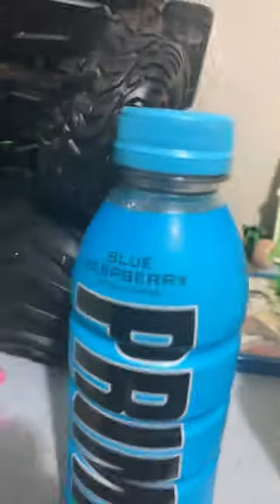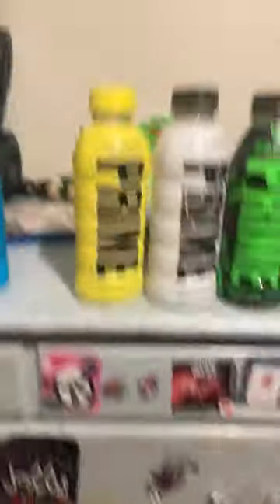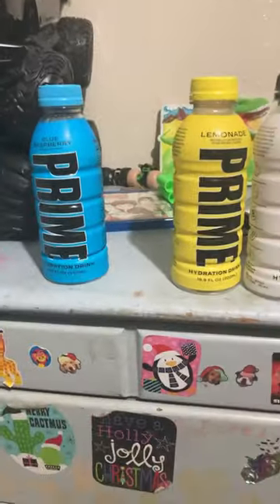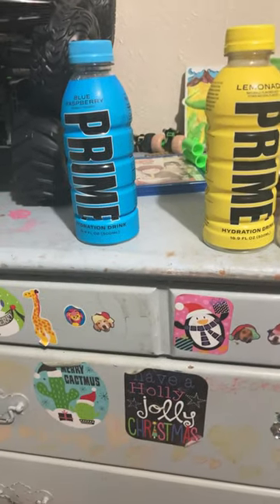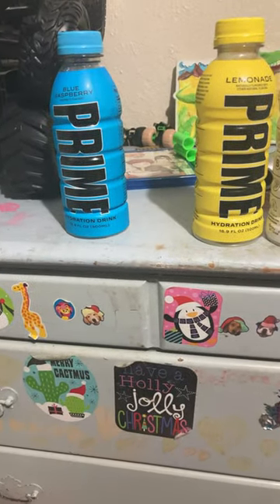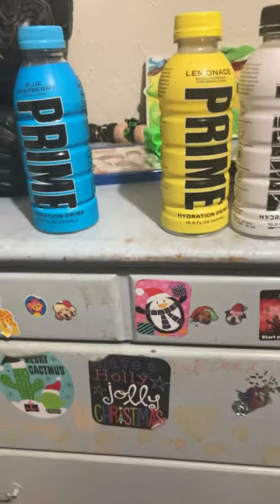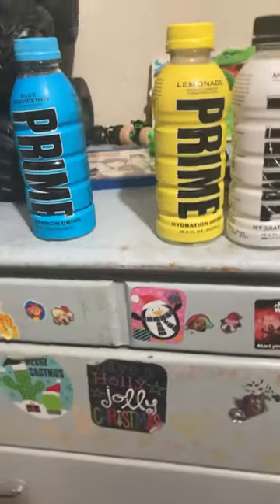December 8, 2023